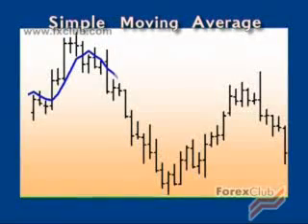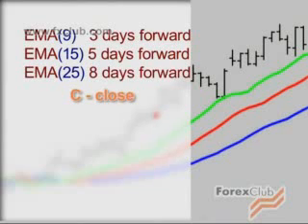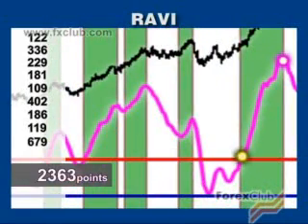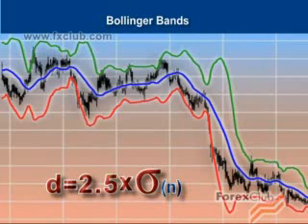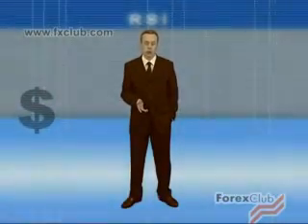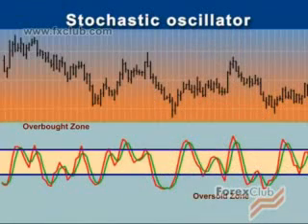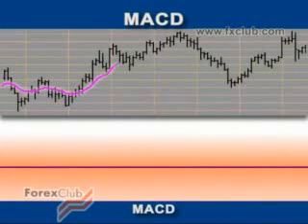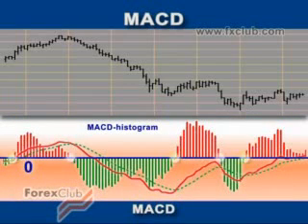Forex The Essential Indicators wmv